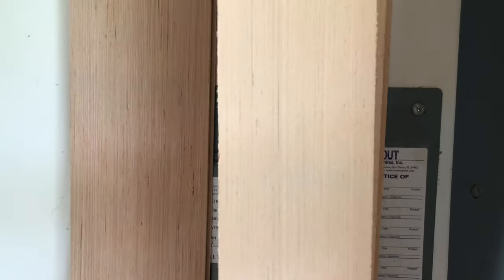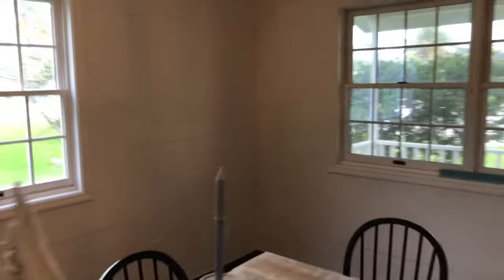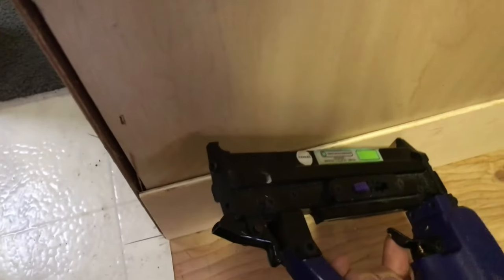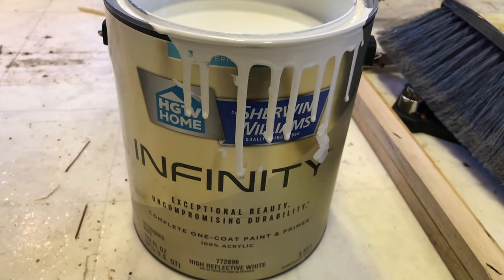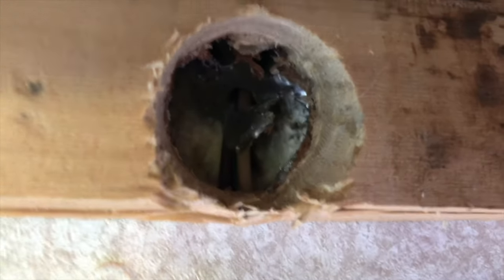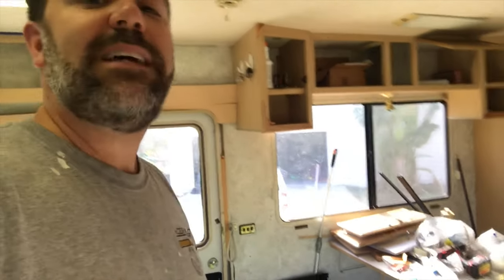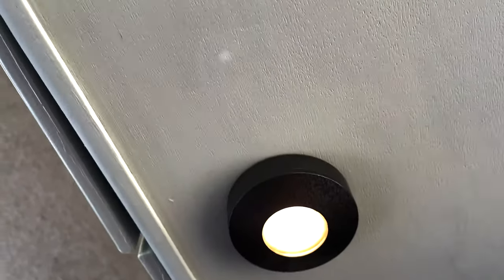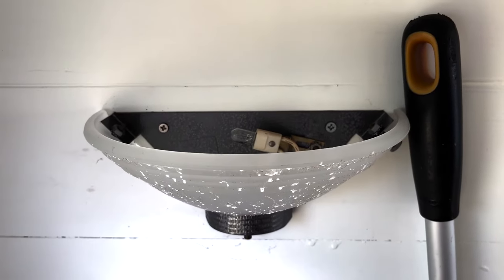Shiplap in an RV? RV Living Room Reno | Take a Sad Wall and Make It Better - 10KR - 0119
In this episode of 10KR we channel our inner-Joanna Gaines and install shiplap. RV walls have little options other than paint, but we utilized doorskin to make what we call "poor man's shiplap" to cover our walls and give it a real homey look. I will walk you through the process of how to do the same thing for your RV! This episode contains a little bombshell as we find a hidden surprise behind our walls.

Last but not least, we run the wires and cables to prep the wall so we can hang a flat screen TV.  Follow along to see how it went!

Join us as we renovate our 1998 Itasca Sunflyer RV and embark on our plan to completely repurpose our rig to comfortably house our family of seven.

We have never owned an RV, so our renovation journey will be a bit bumpy. Follow our progress to learn what to do -- and sometimes more importantly -- what NOT to do.  As you will see, she has a LOT of work, but our goal is to chronicle the renovation in detail so that if anyone else out there is working on -- or dreaming of working on -- a similar project, they can see what it takes. Our plan is to fully gut the RV and build her back up from the driver console to the bathroom to the kitchen to the bedroom to the exterior.

00:00 - Overview
00:11 - Project Overview
03:30 - Discovering what is behind our wall
06:26 - Installing the shiplap
12:41 - Preparing the electrical for the TV
14:40 - Shiplapping the driver's console
21:48 - Painting the cabinet doors
23:10 - Repurposing the lighting
33:05 - Closing